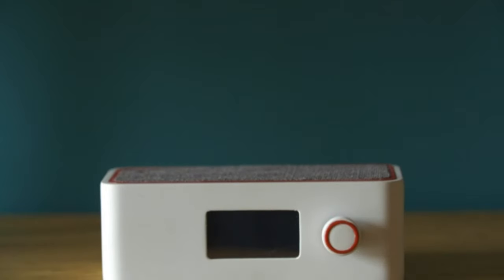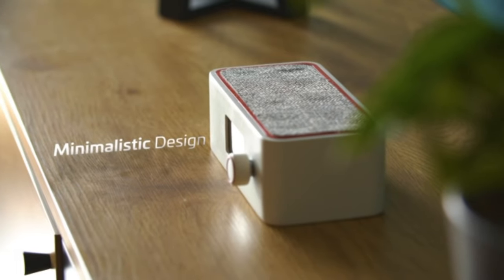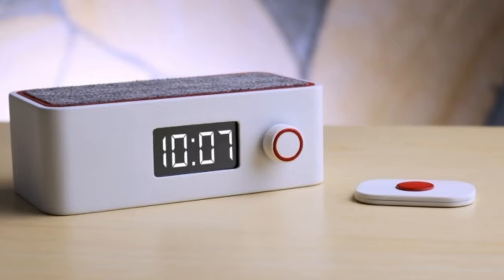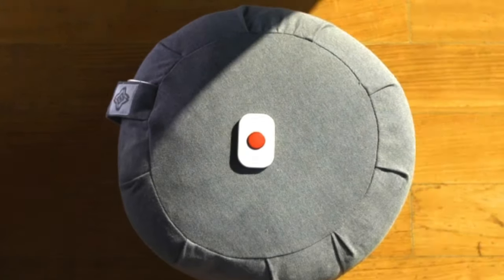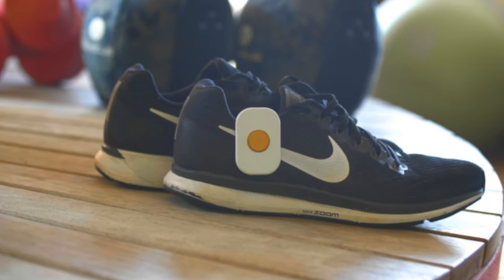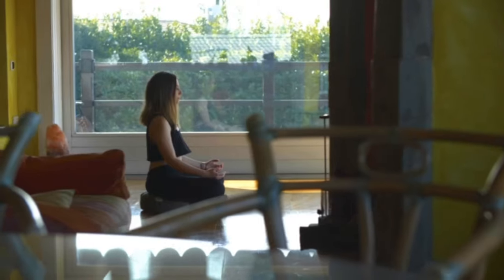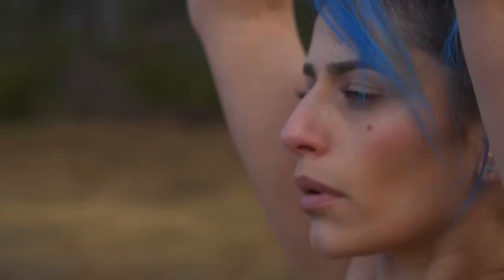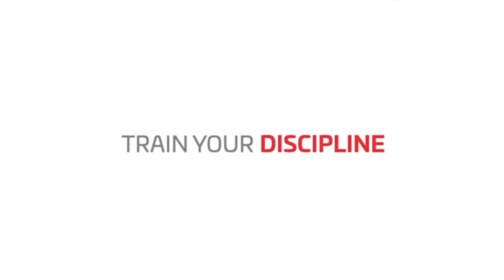Mudesk Alarm, awaken your power, train your discipline, boost your productivity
Mudesk Alarm is the innovative alarm clock that revolutionise the way you wake up, boosting productivity and self-discipline.

How to defeat procrastination? We respond to this difficult question with this product, that is boult after years of study about design and psychology.

We believe it si possible to achieve your dreams, and we really want that you will be successful. For this reason we have developed this system that helps you trough your journey to personal growth and productivity.